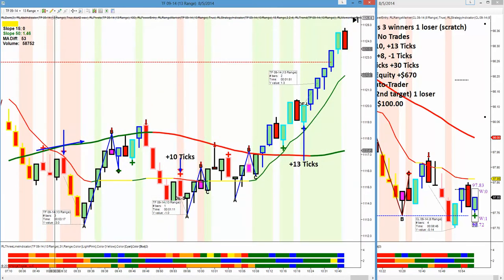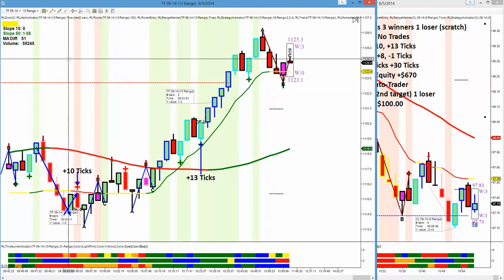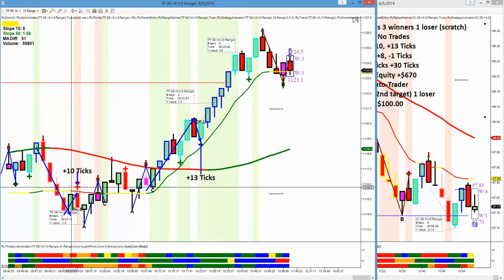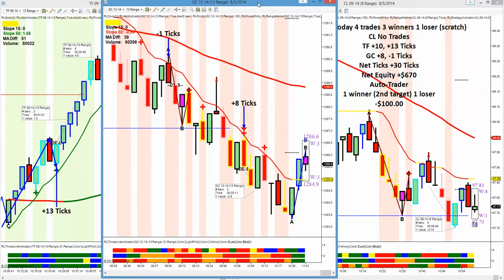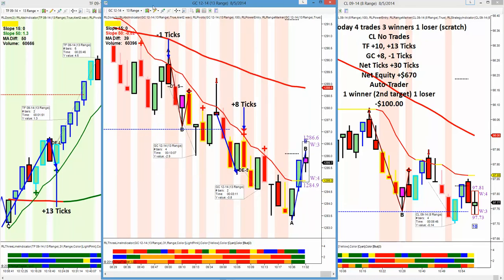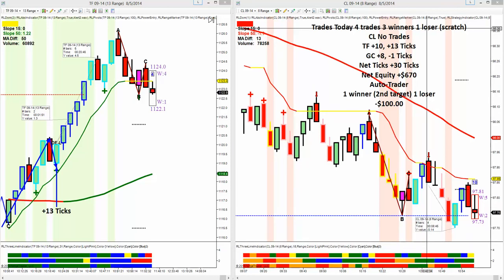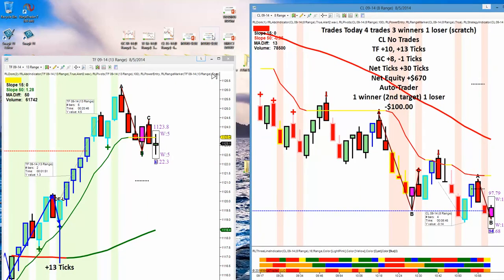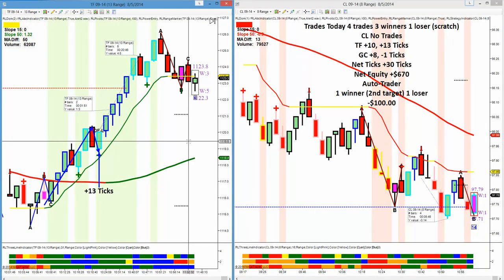RIGHT LINE TRADING 8 05 14 4 Trades 3 Winners 1 Scratch Loser +30 Ticks Auto Trader Net Equity So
Trading Today 4 Trades - 3 Winners 1 Loser (-1 Ticks)
GC +8 Ticks
CL No Trades
TF +10. +13 Ticks
Auto-Trader Trades
1 winner (2 targets), 1 loser
Net Equity -$100.00  so far